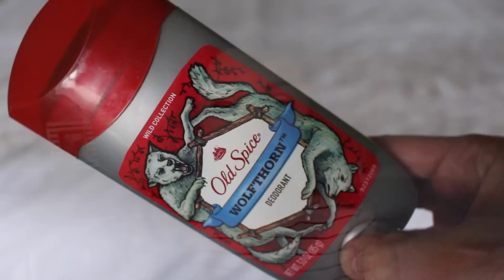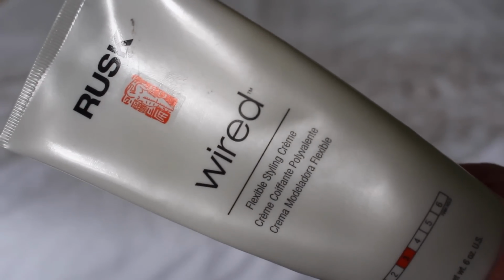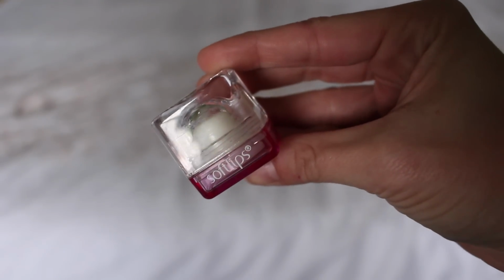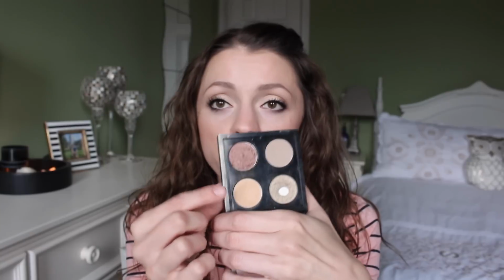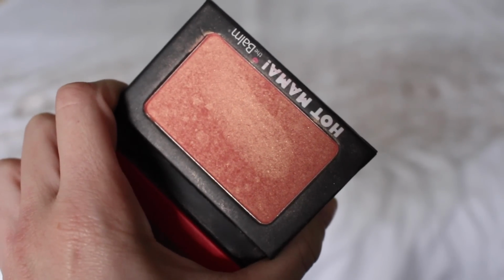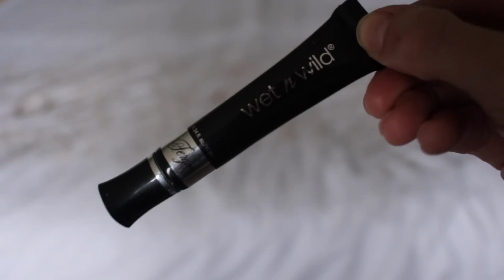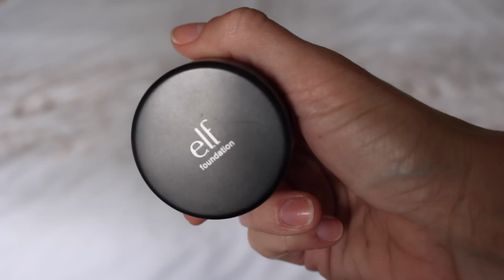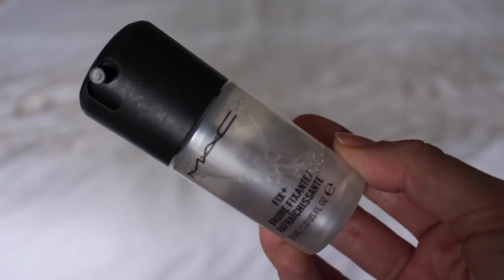September Beauty Favorites | 2014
(You get paid to shop online, for real ladies! My last check was $350!)

(My favorite accessories site; most products are $5-10 each!)

(My Favorite Planners & Stationary: Get $10 off your order with that link!)

(Really nice brushes & one of my favorite investments I’ve made!)

Get $10 off of $30 purchase through the link above!
(Where I buy organic & natural beauty & skincare products!)

$10/month for 5 beauty products & lifestyle extras!

$21/month for 5 FULL SIZED, HIGH END beauty products

$15/month for CRUELTY FREE full-sized beauty products

Choose MAKEUP/ACCESSORIES/INTIMATES box for $36/month

Jessica Murphy
Cumberland, IN 46229

CAMERA USED:  Canon Rebel T5i
EDITING SOFTWARE: iMovie
THUMBNAIL EDITING SOFTWARE: PicMonkey.com

Provided by: iMovie Sound Effects